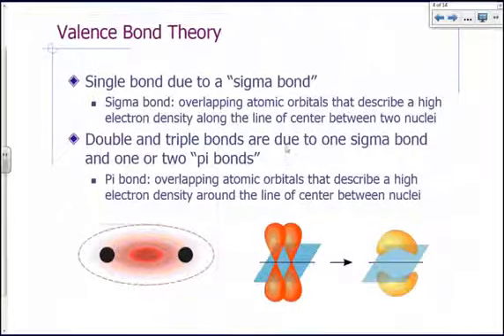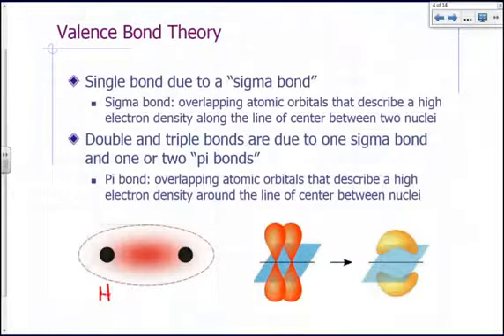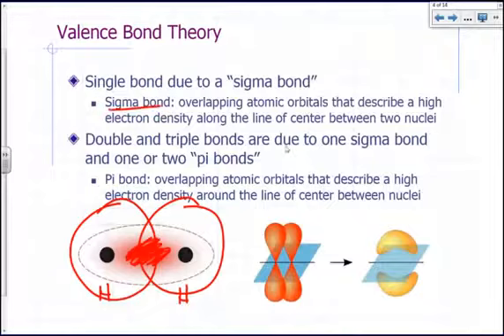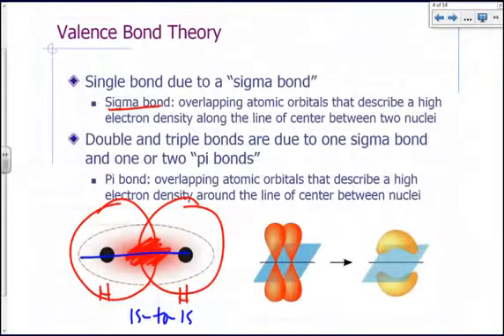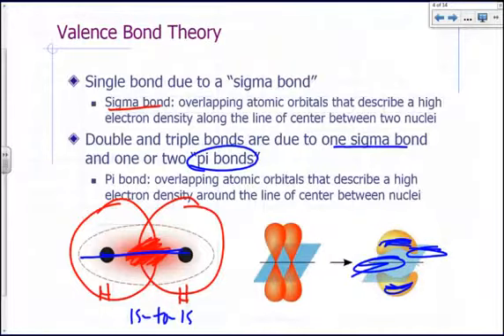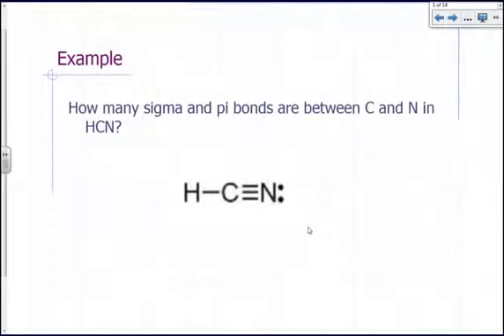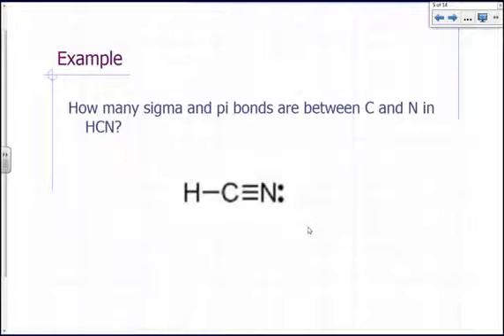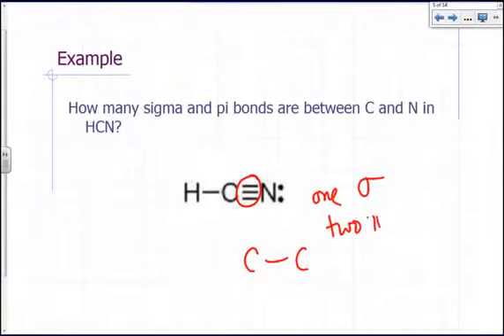QM Molecules 2 - VB Theory - Sigma and Pi Bonds - 3m:12s